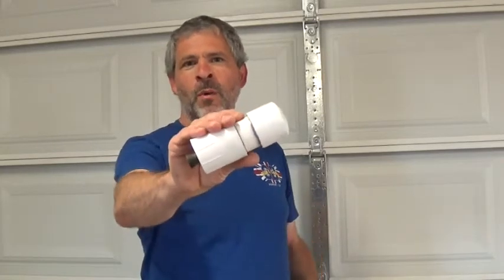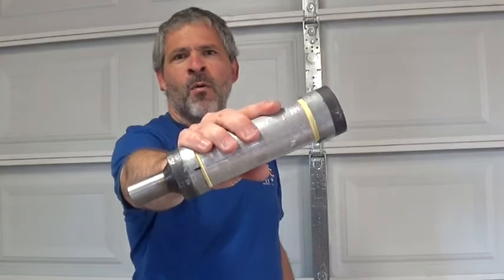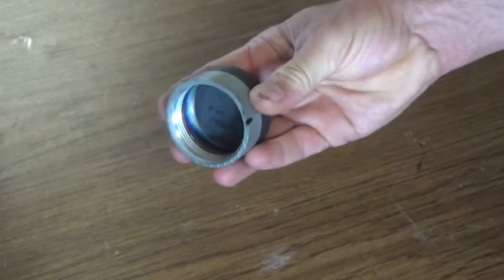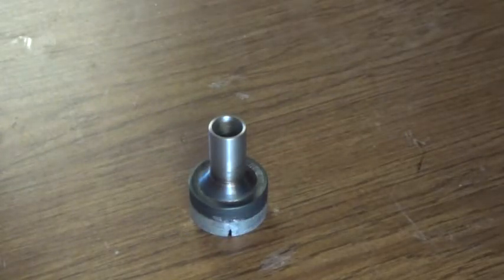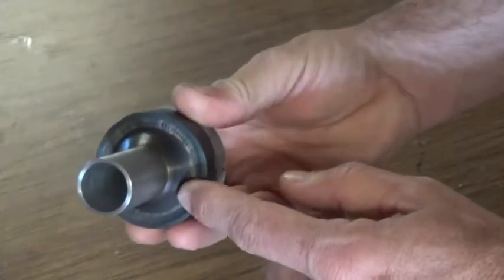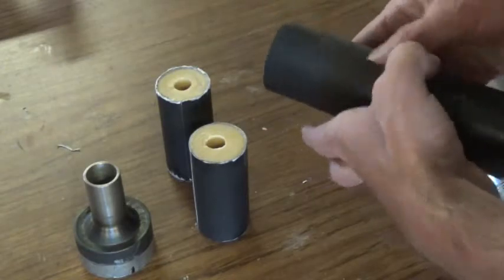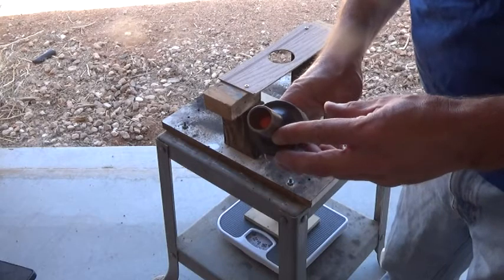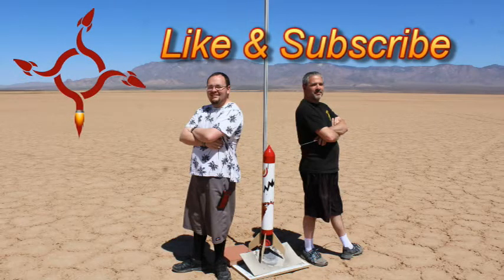Homemade Metal Rocket Motor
Our very first, home built, all metal, model rocket motor.
The RoboMonkey is a complete success!
Rocket launch coming soon using this new motor.